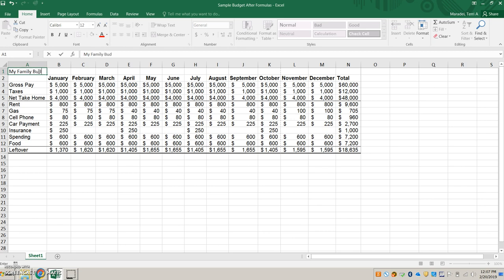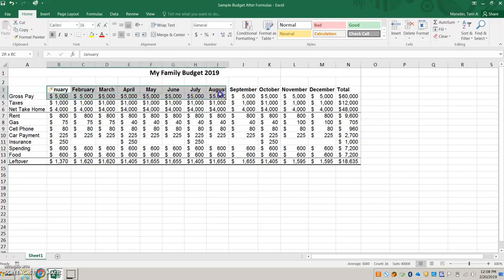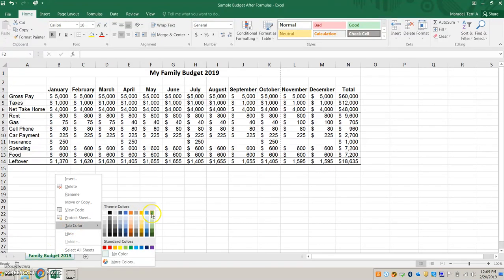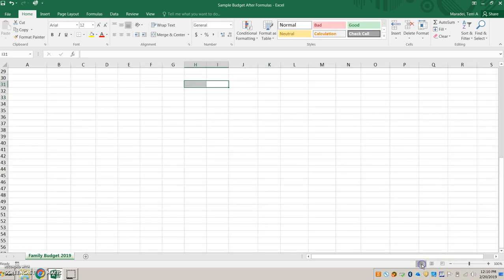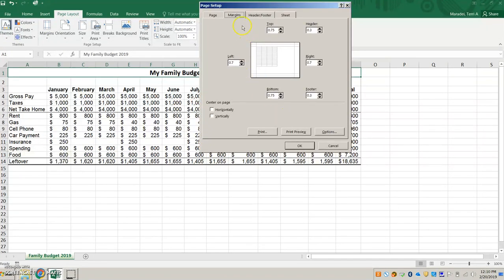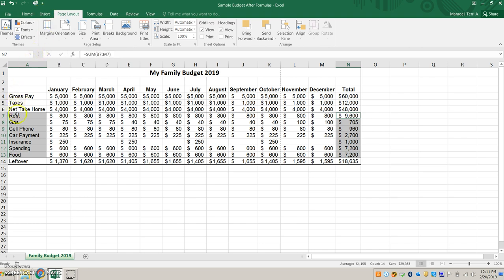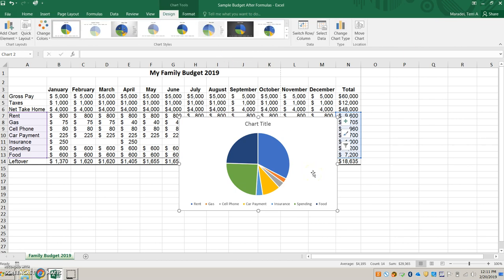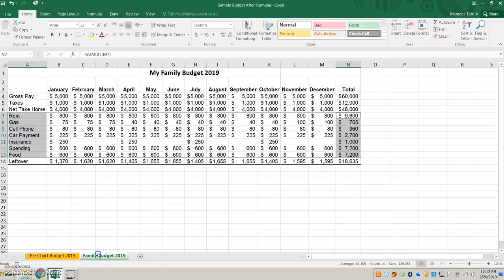Excel Assignment Formatting and Chart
This video will help show you some of the formatting required on the Excel Assignment and help with the creation of the pie chart.